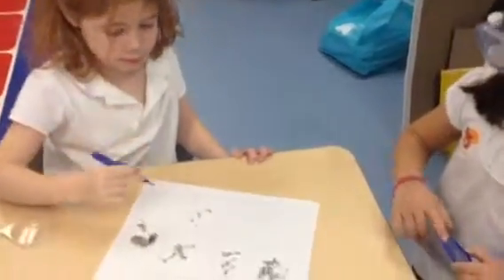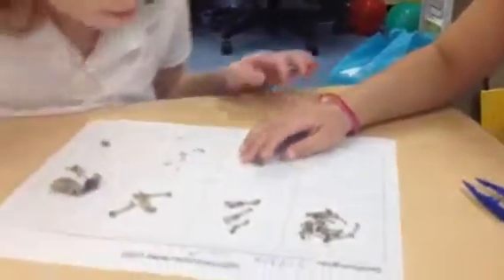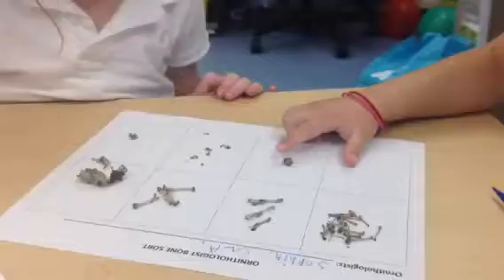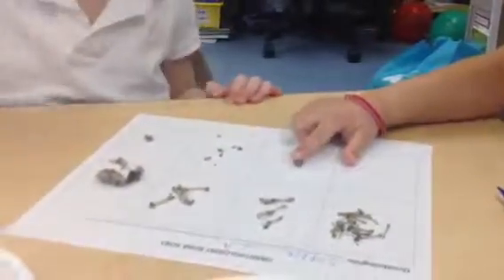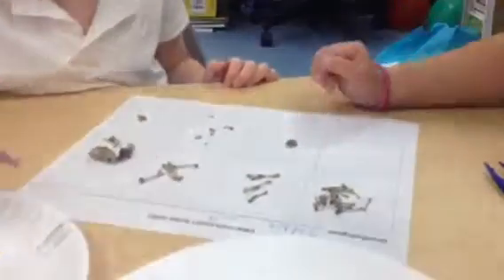Tell me about you sort-Vick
Explaining owl pellet bone sort